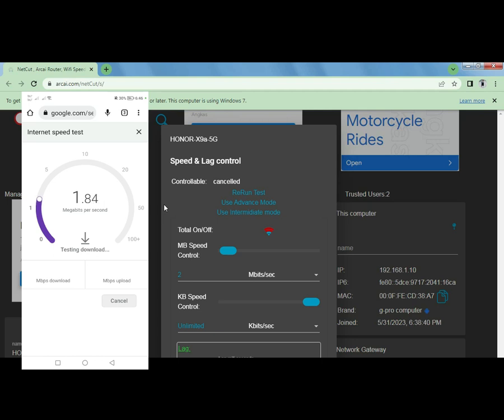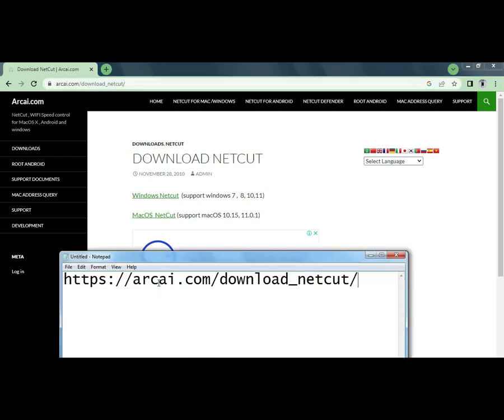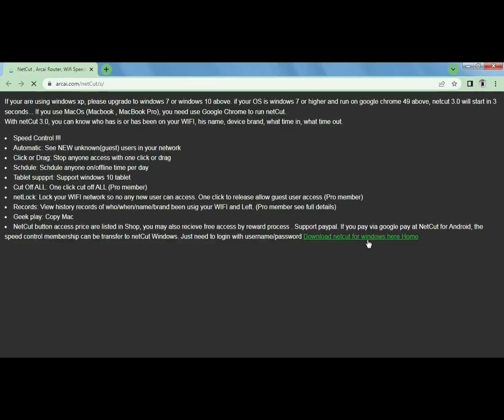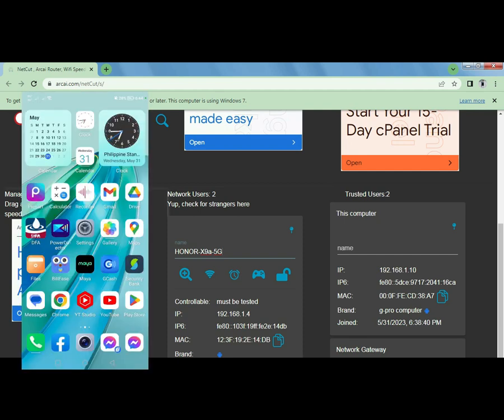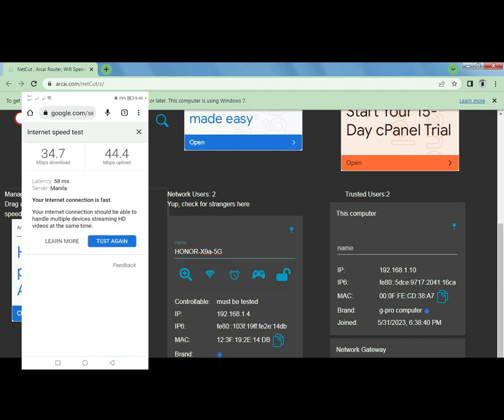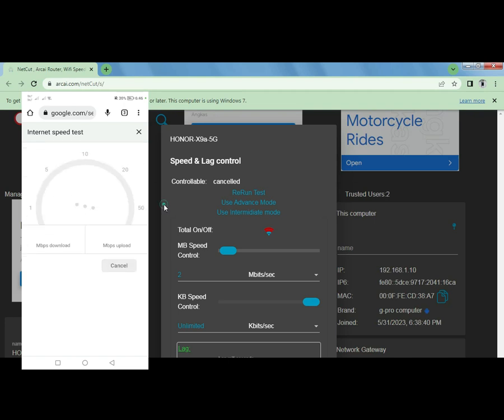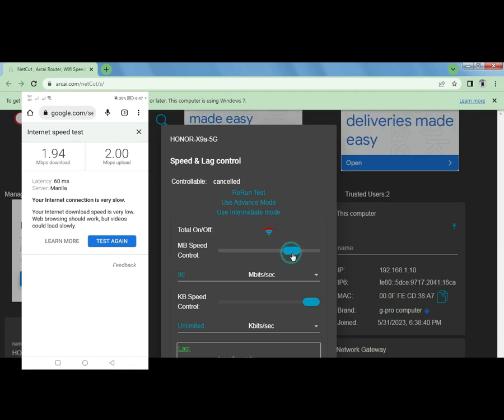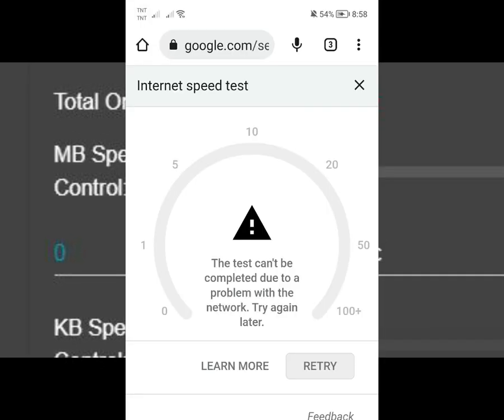How I Limit Internet speed on the Phones connected to my PLDT WiFi.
There are other applications that can limit the internet speed on the devices, like NetLimiter, etc. but so far, NetcCut is super easy to use and effective.